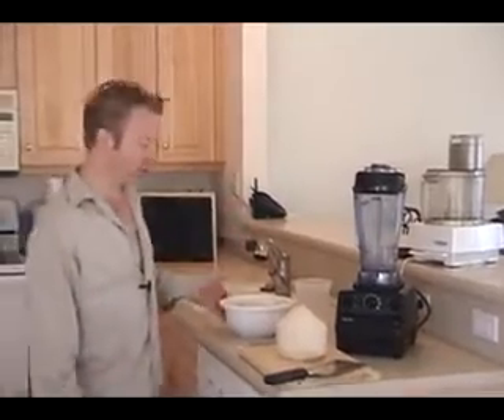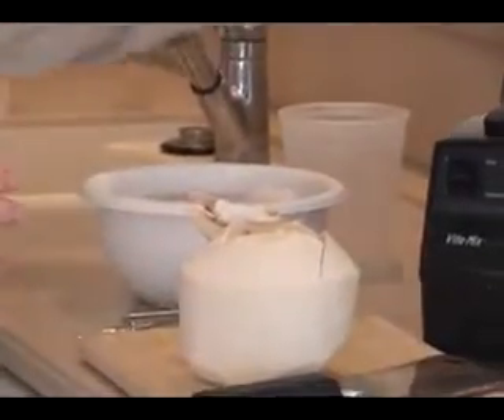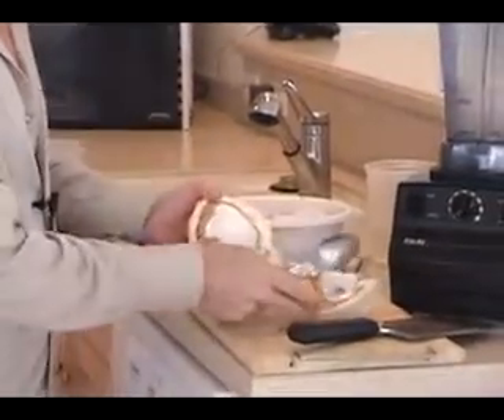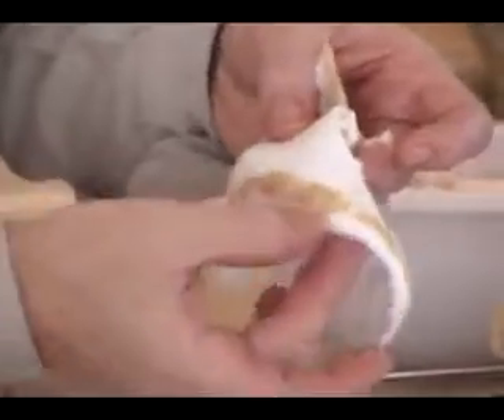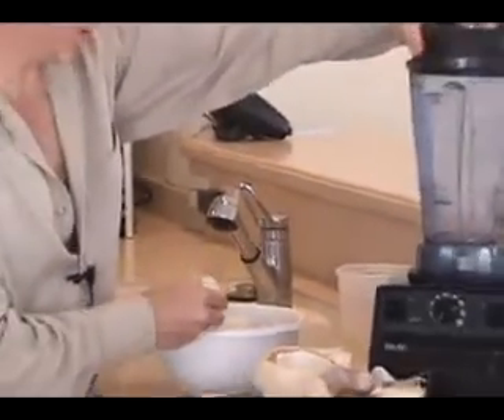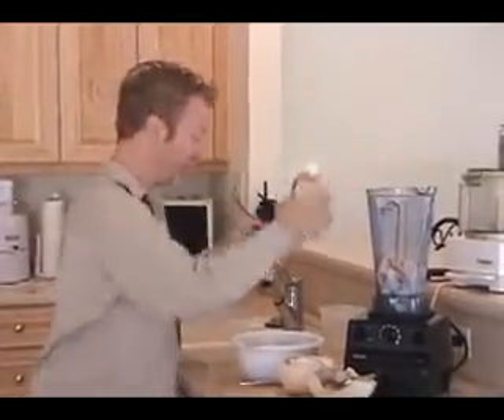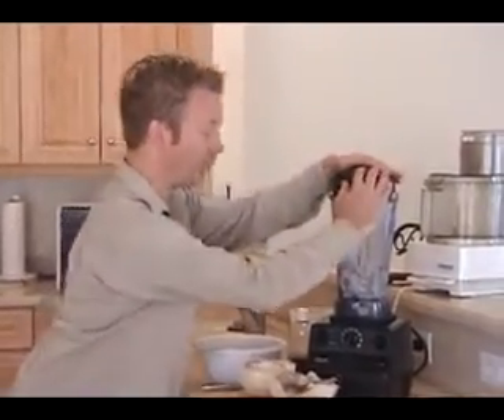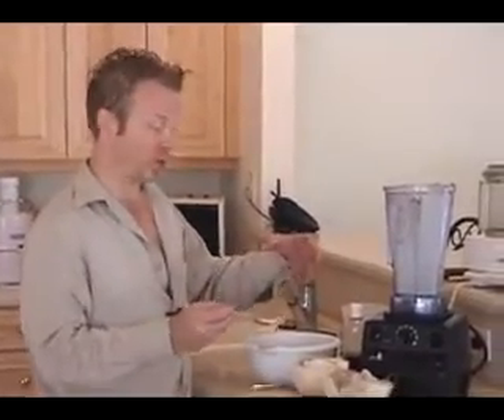Coconut Cream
How to make a cream from Young Coconut.